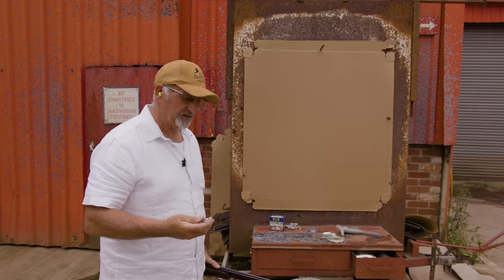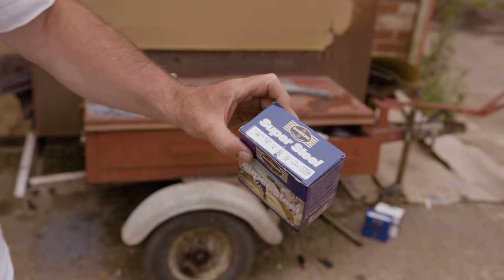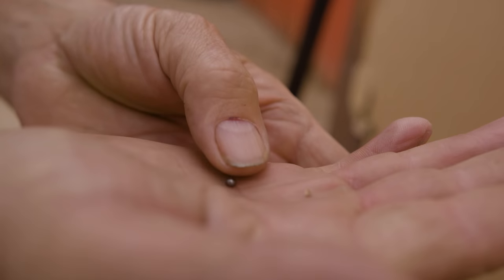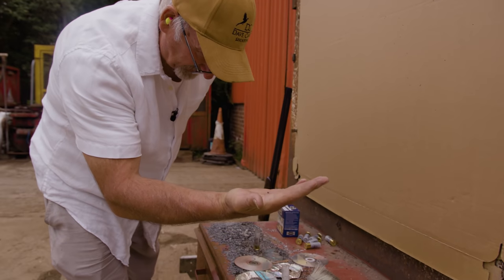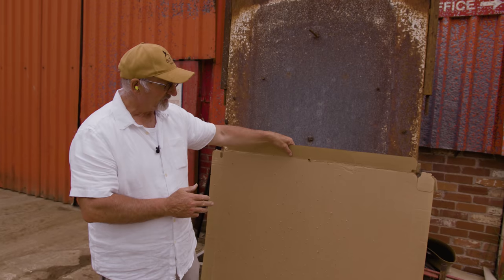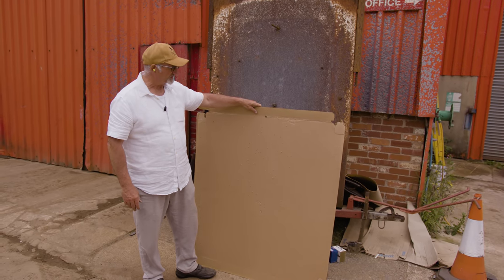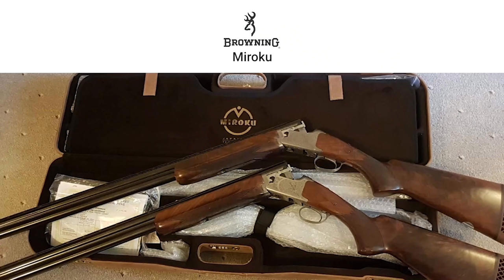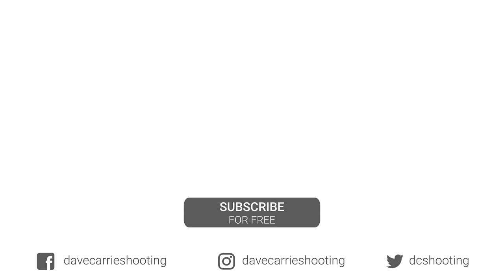Steel On The Pattern Plate (Dave Carrie Shooting)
Dave's Equipment
Miroku Shotgun
Teague Chokes
Gamebore Cartridges